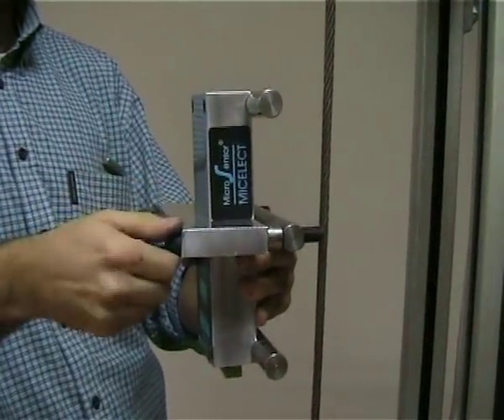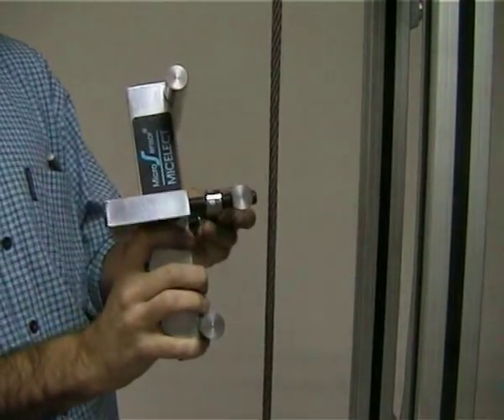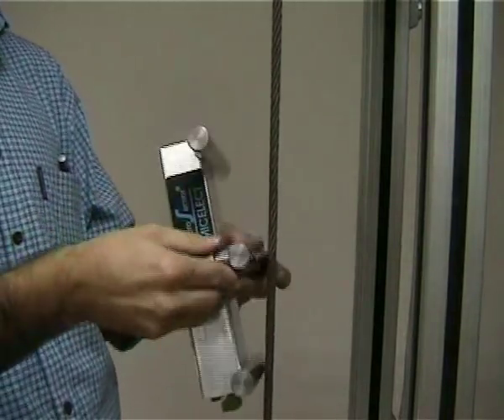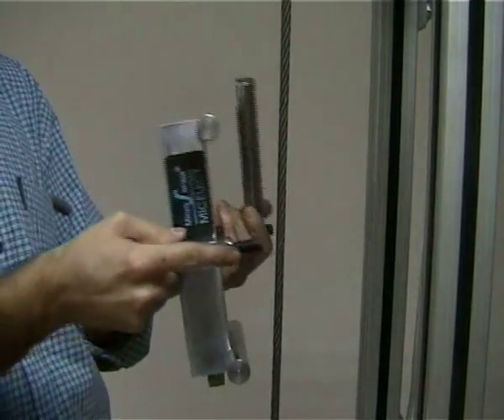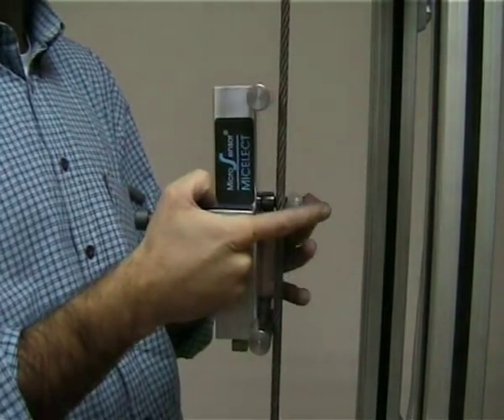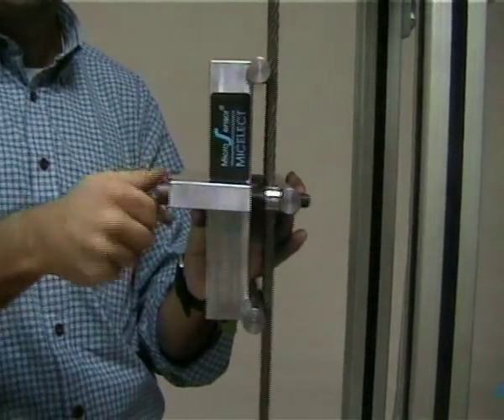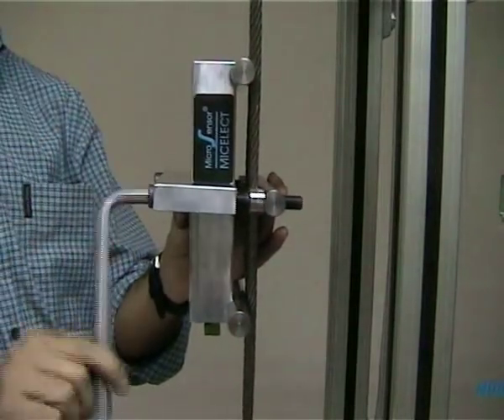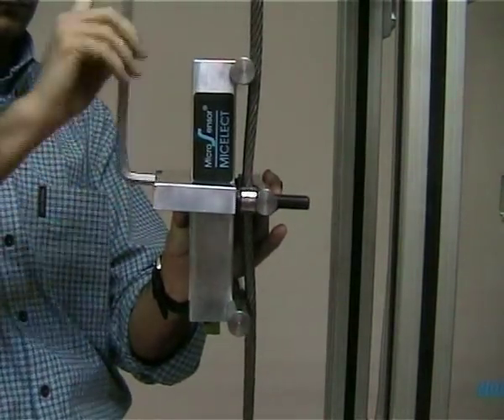ILC3 - Installation.mpg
How to install a ILC3.